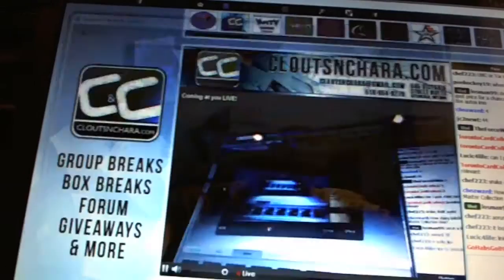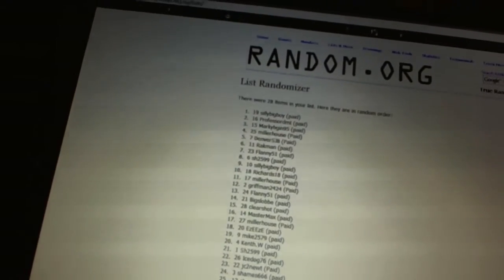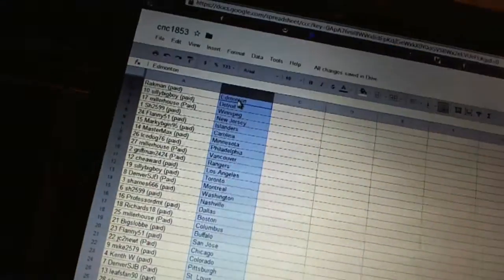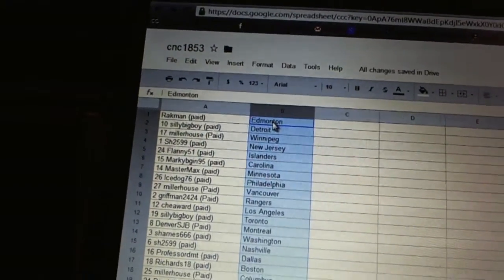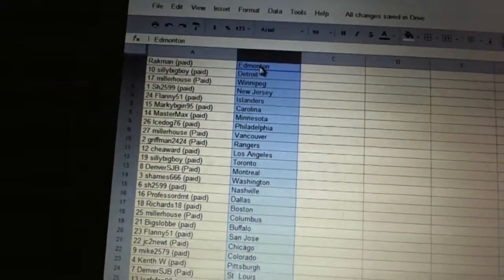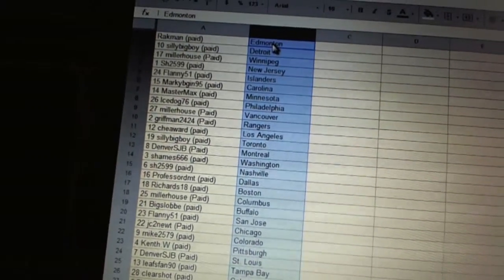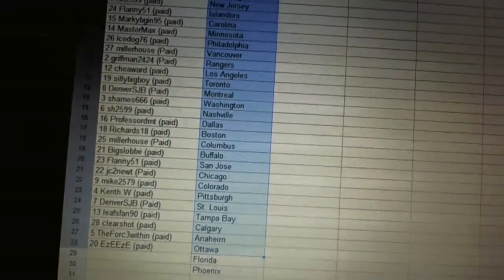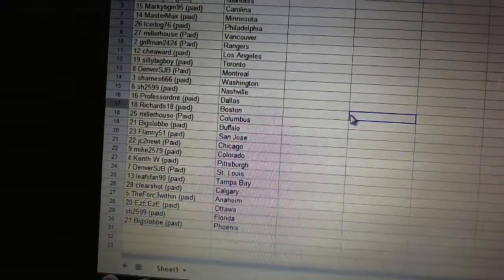C&C #1853 Team Randoms